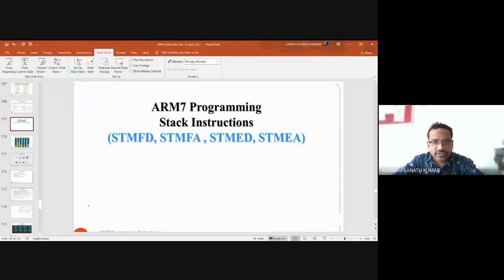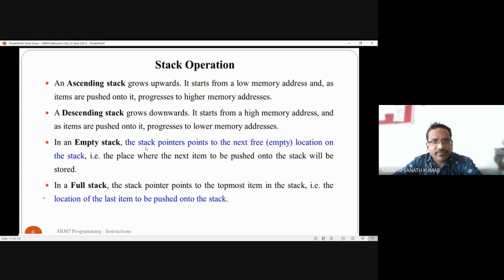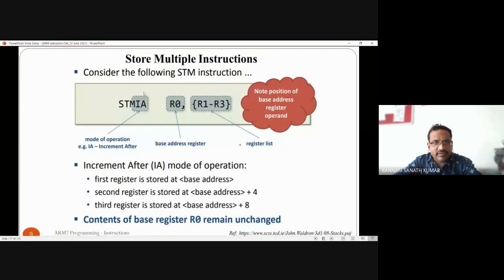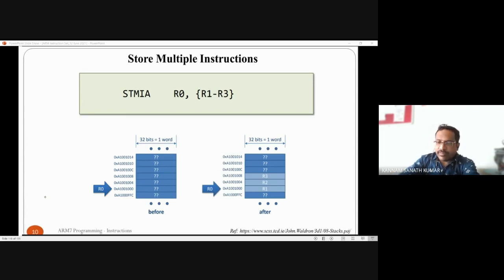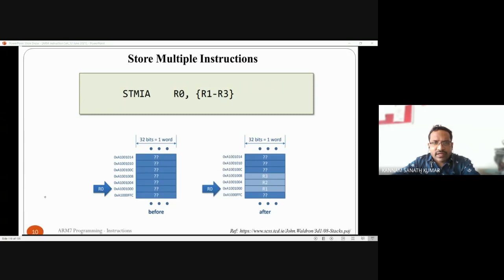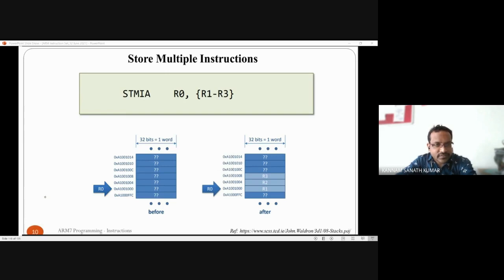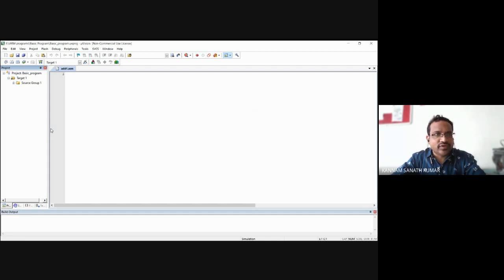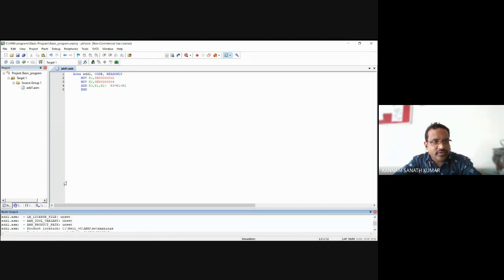Stack Instructions and Software Interrupt Instructions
Microprocessor & Controller ( MPMC )

ARM Instructions set Branch Instructions

Subject - Microprocessor and Microcontrollers

Video Name -Stack Instructions and Software Interrupt Instructions

Chapter - ARM Architecture

Faculty - Mr. K. Sanath Kumar

In this video I explained ARM Instructions set Data Processing Instructions

Watch the video lecture on the Topic ARM Instructions set Stack Instructions and Software Interrupt Instructions of Subject Microprocessor and Microcontroller  by Mr. K. Sanath Kumar Asst. Professor Department of ECE.